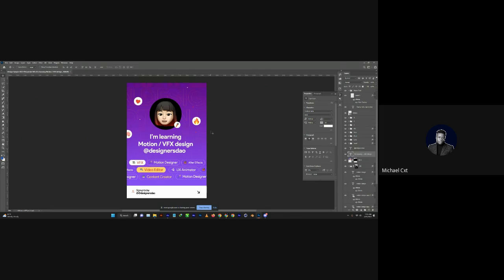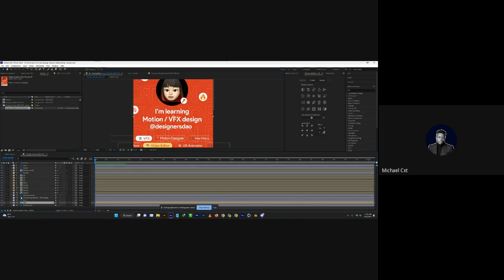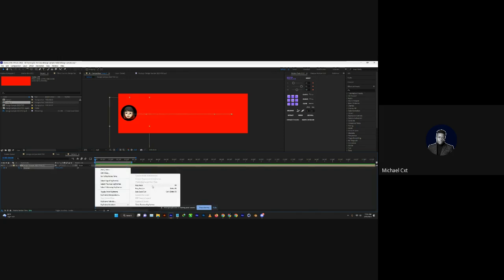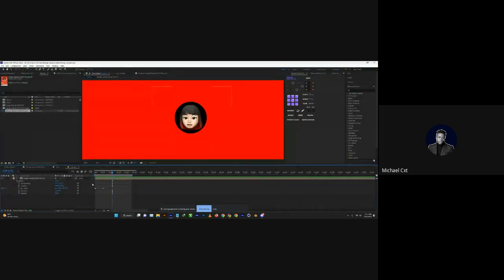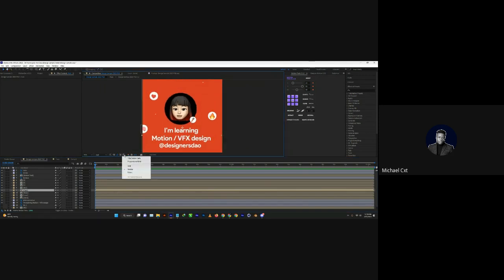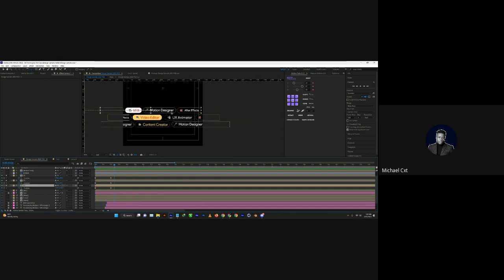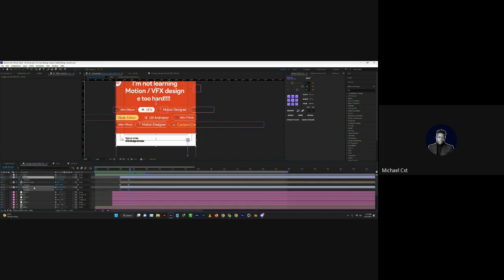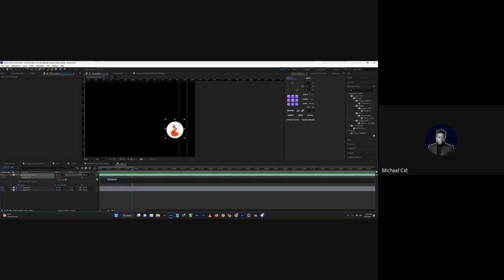Motion Design Track | Week 2 Day2 | DesignersDAO Cohort Training 2023